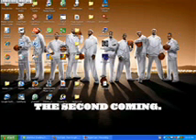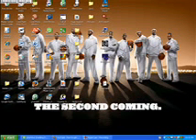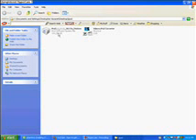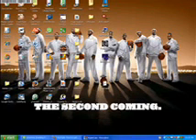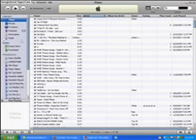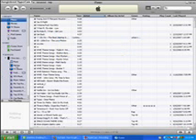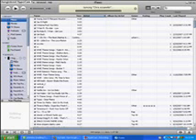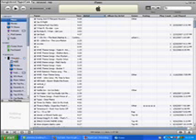Down Grade Itouch to 1.1.1 **Simplest Way**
how to down grade to 1.1.1 SO SIMPLE